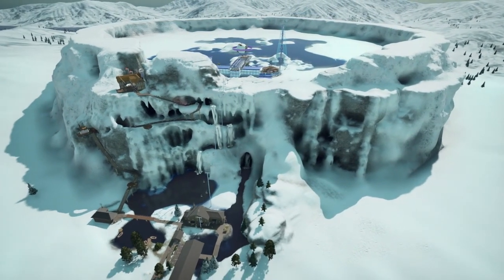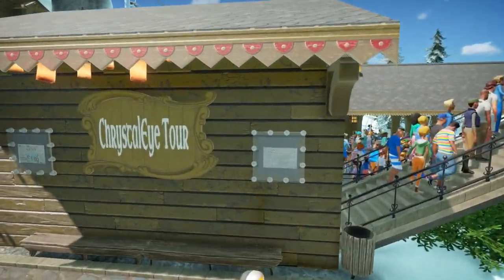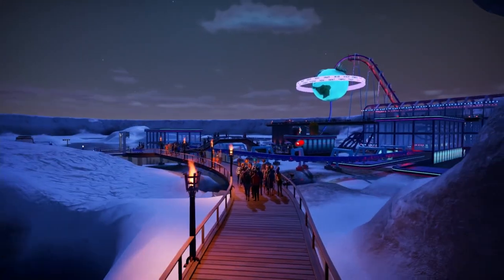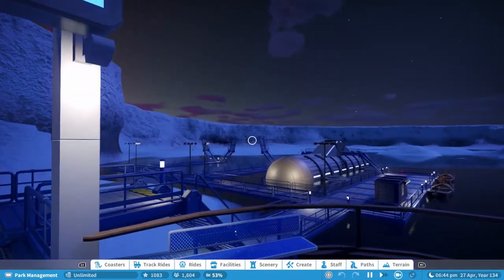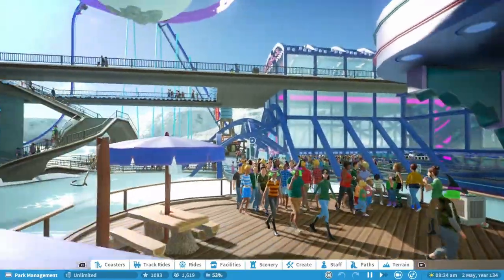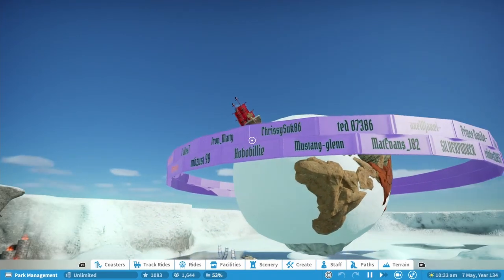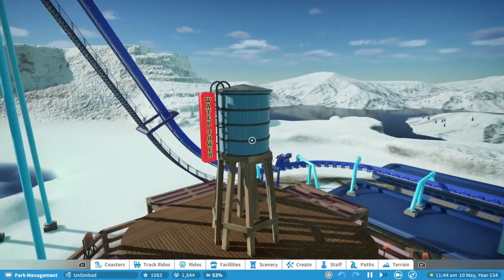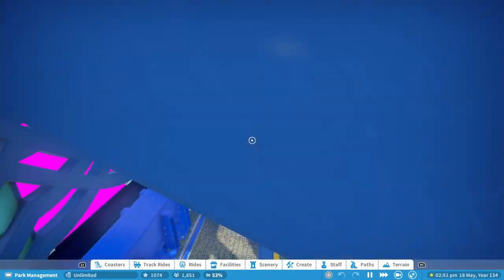This UNDERWATER Coaster is Insane!!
Welcome to a park review series on my channel! I’ve been looking through some of the top rated and best parks on the PS Frontier Workshop for Planet Coaster Console Edition and decided that whilst I’m looking through them for inspiration, I may as well share what I find with others too!

This park was created by:

- Sylhex on the PS Frontier Workshop

The park is called:

- Chrystal Eye

Things to look out for:

- Incredible Terrain Work!
- Great ride scenery!
- Underwater!!!